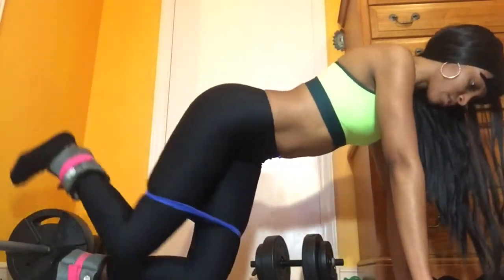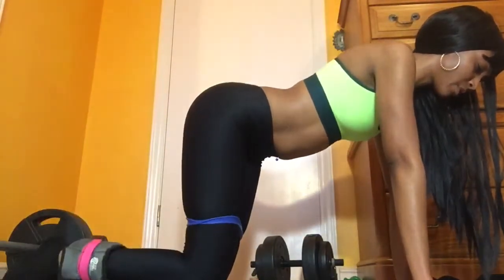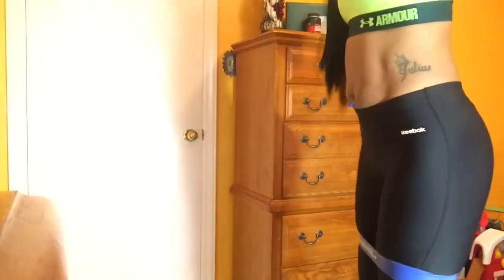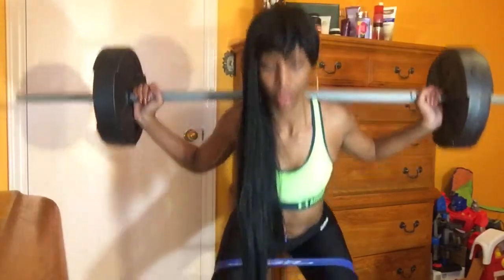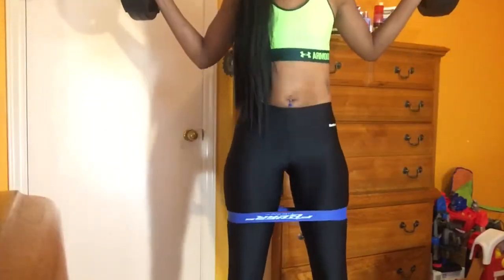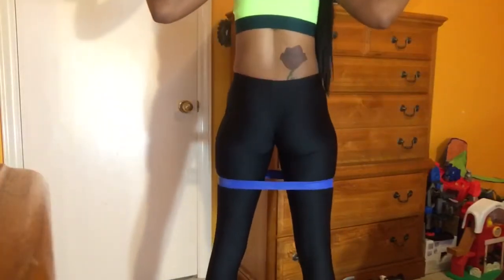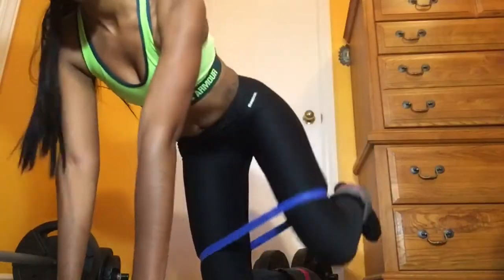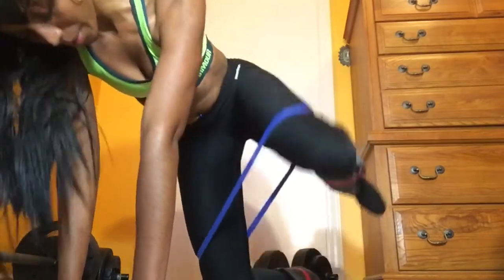Quick Home Workouts 🏋🏾‍♀️ | GROW YOUR BUTT 🍑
FULL WORKOUT
15 Donkey Kicks per leg
100 squats total (sets of 20)
15 Fire Hydrants per leg
EQUIPMENT USED -
• Bar weights: 15 pounds on each side (about 30 pounds total + weight of the bar)

• Exercise Bands by Fitness Gear!
Strength (heavy)

• Ankle Weights: B Fit Gear by Bally Total Fitness (10 pounds each)

(NO FACEBOOK OR TWITTER)